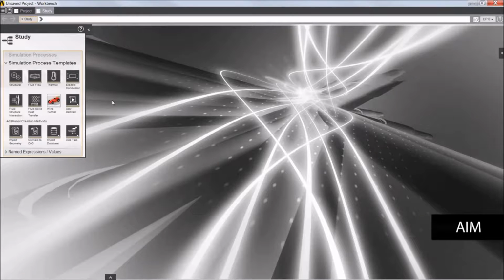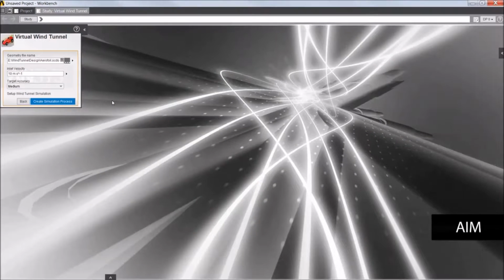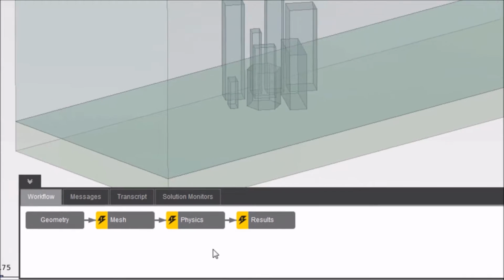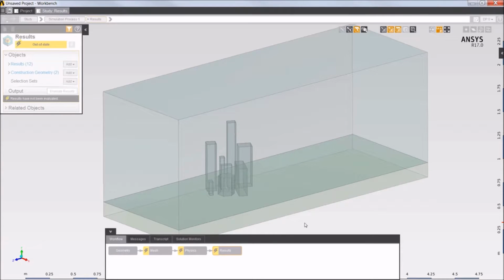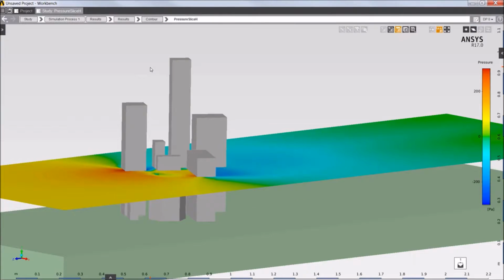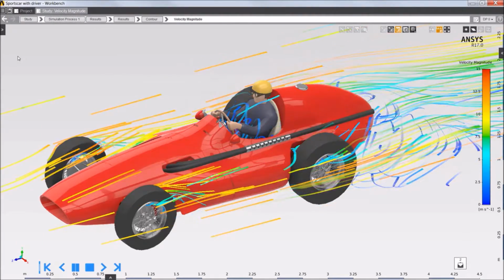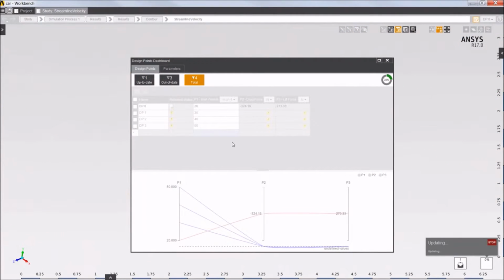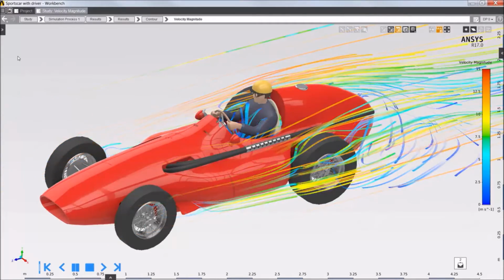Discovery AIM: Custom Apps